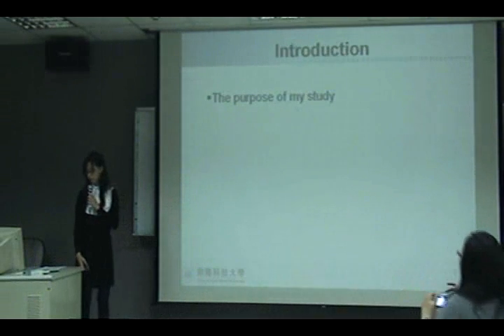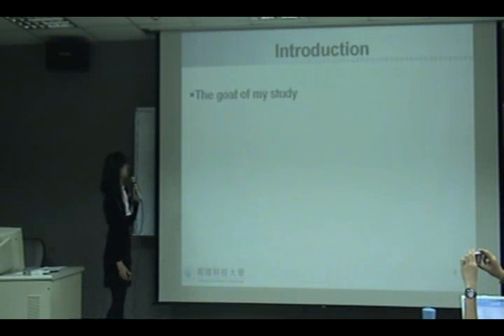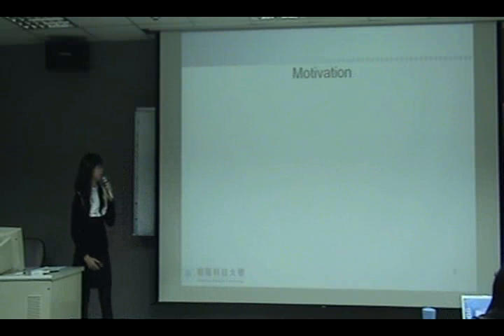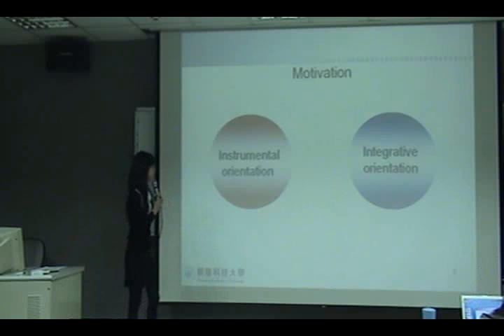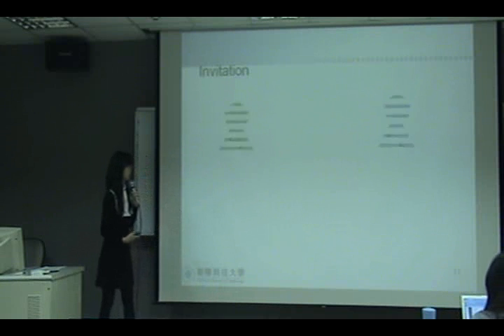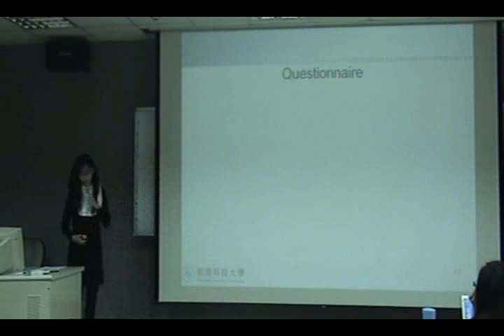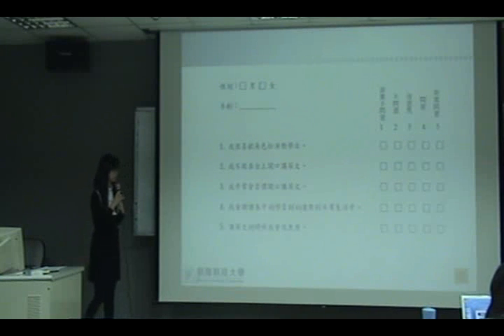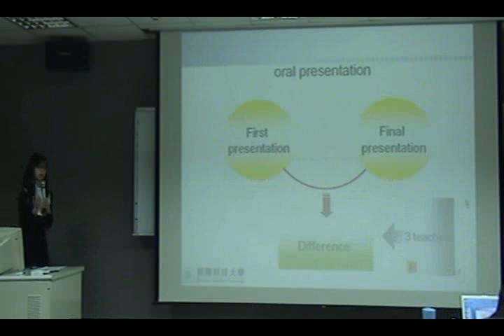Proposal First Rehearsal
9722613Paulinna